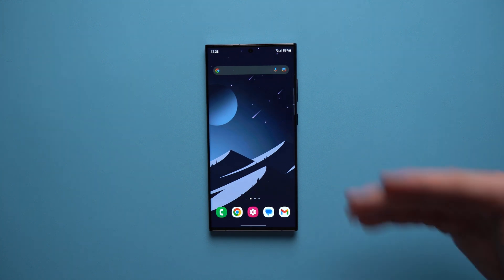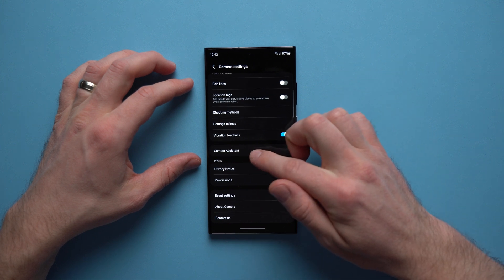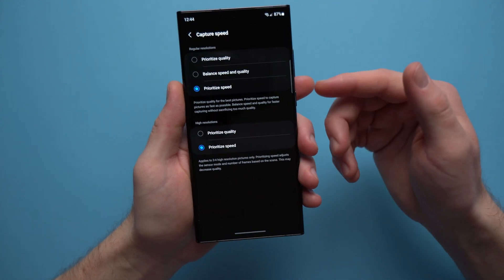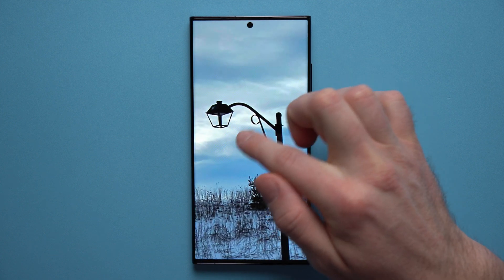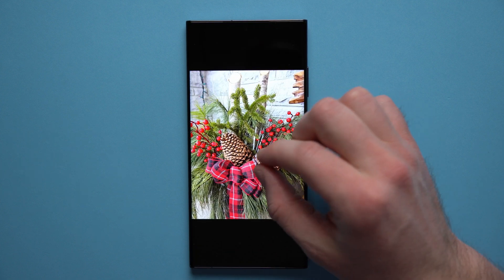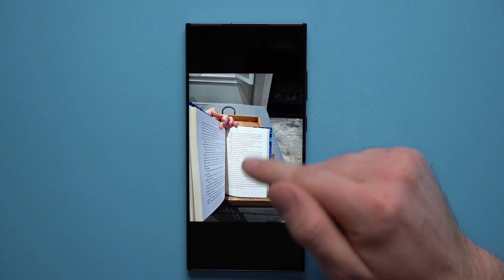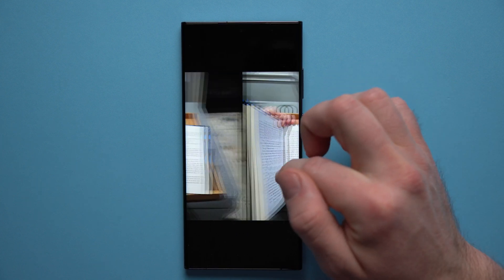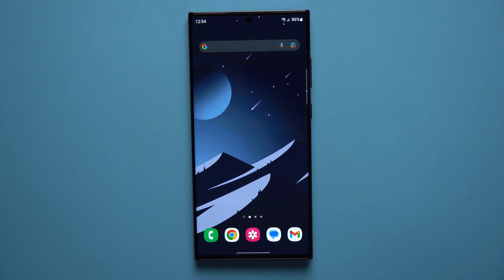Fix Samsung S23's Biggest Problem.. SHUTTER LAG!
Here's how to fix shutter lag on Samsung Galaxy S23